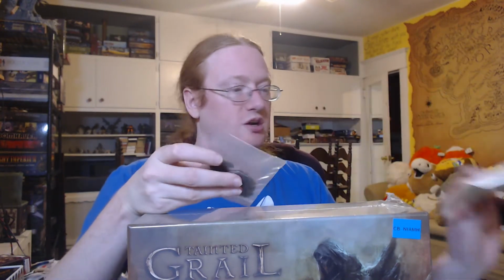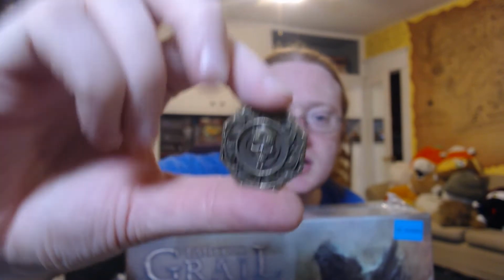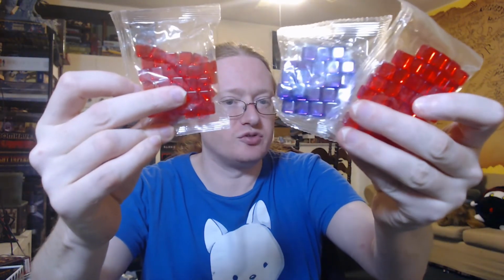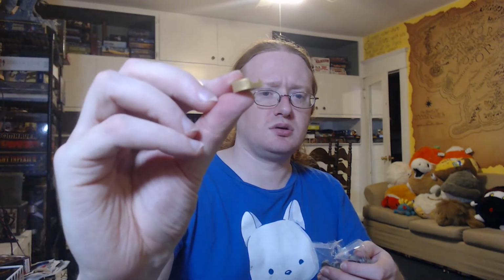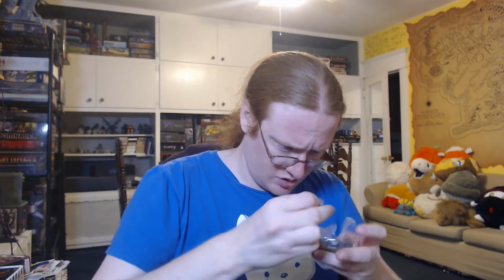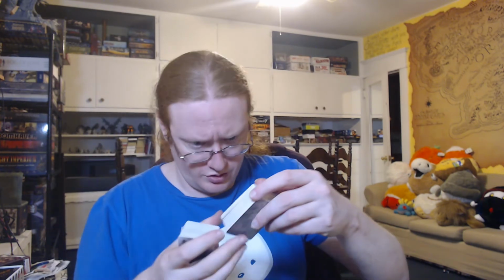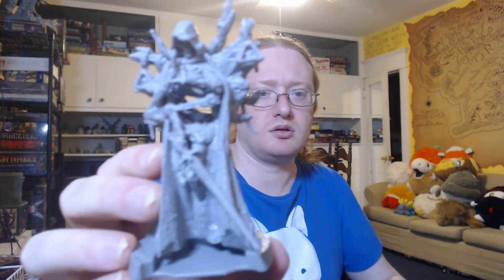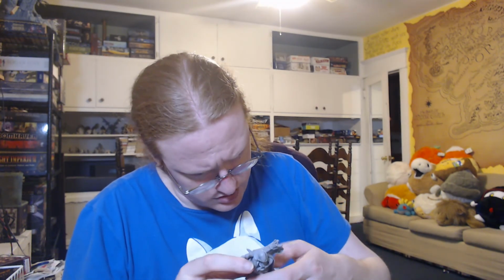Unboxing Tainted Grail: The Fall of Avalon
This is an unboxing video for Tainted Grail: The Fall of Avalon The Board Game, from Awaken Realms.  In this video I show off the components of the expansion and give my first time reactions to them.  This was a Kickstarter game.